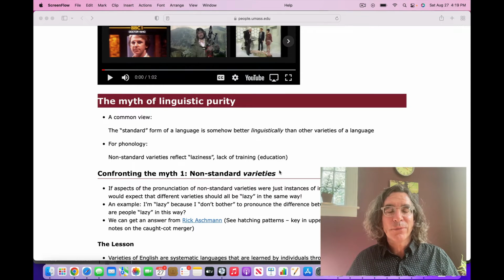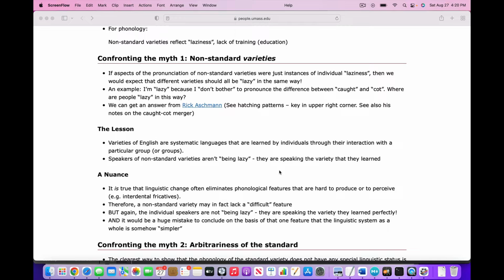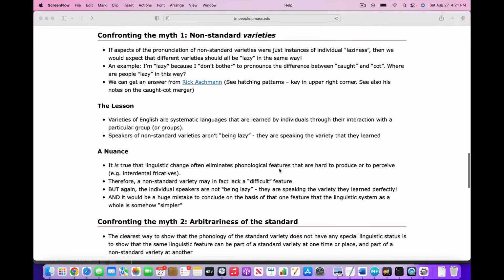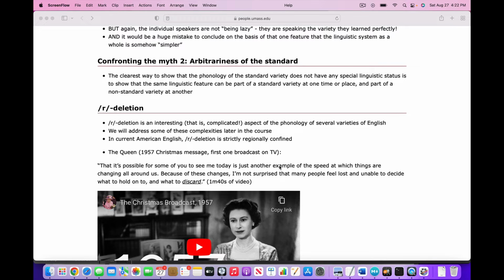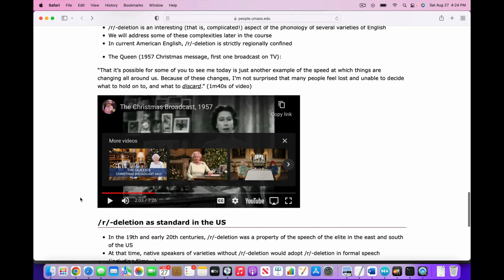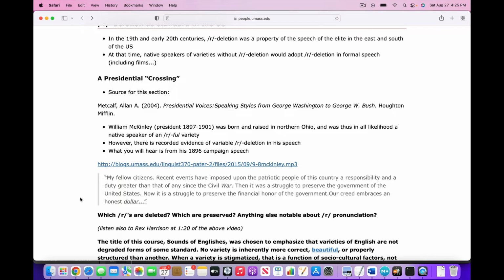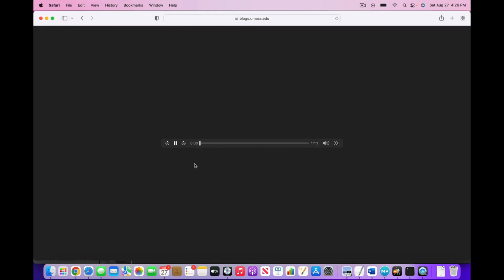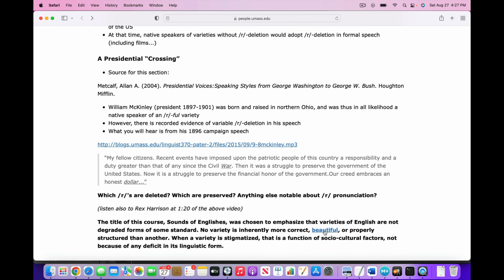Intro-6: Myth of linguistic purity